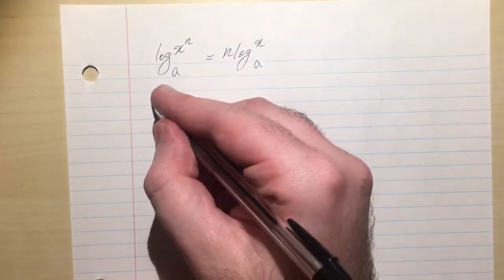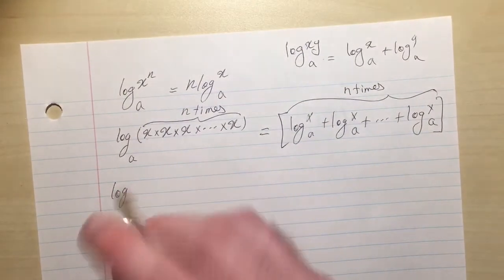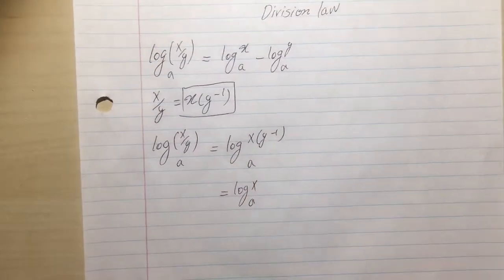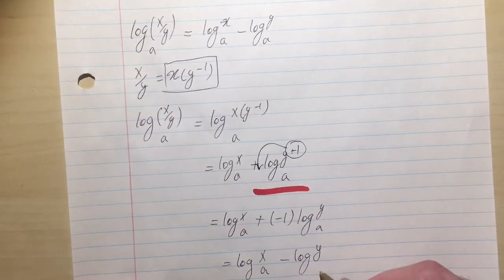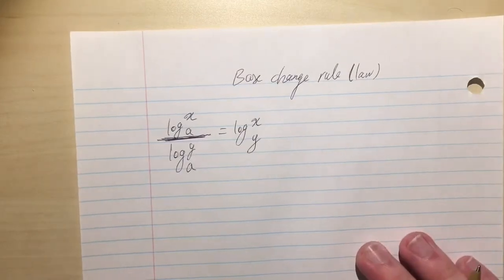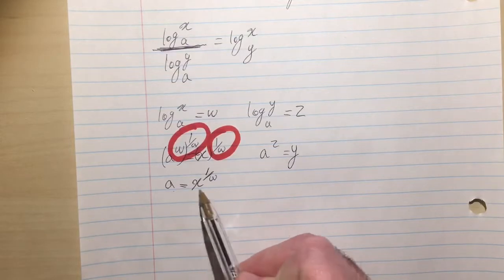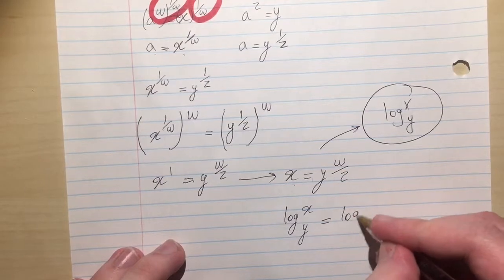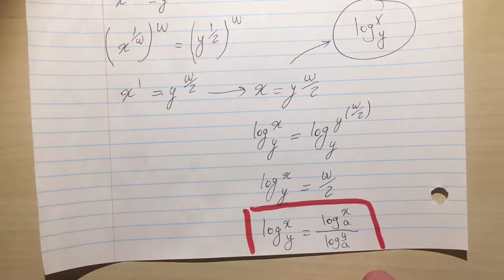Laws of Logarithm (lecture#2)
This lesson covers:
1-laws of logarithm
2-proof of laws